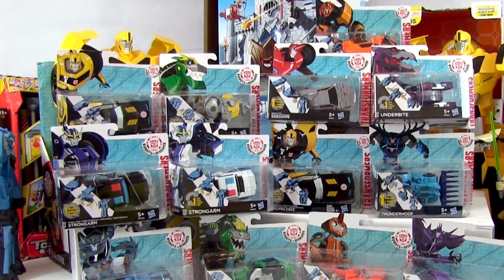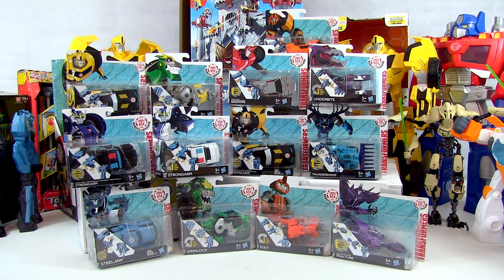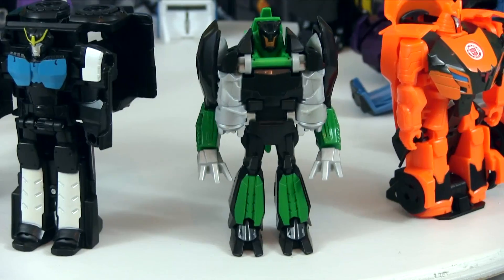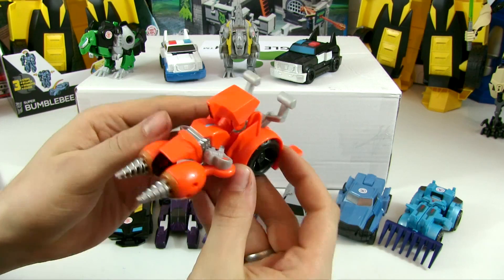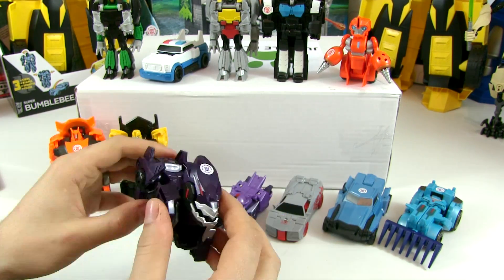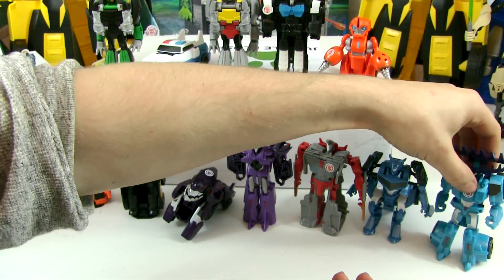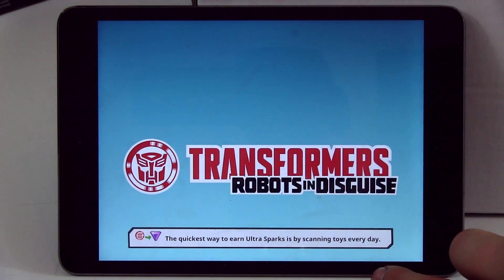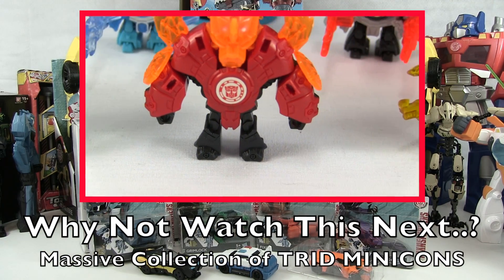Massive Collection One Step Changers - Transformers Robots In Disguise Toys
We’ve got a very special video here today, A Massive Collection of Transformers Robots In Disguise One Step Changer Toys. These toys are very quick and easy to transform for fast paced and exciting play. Most toys have very different transformation mechanisms, from twisting, flipping and splitting! And in addition to real world play, each toy has a unique barcode which allows you to scan them into the iOS and Android TRID game to unlock the characters for virtual play.

The massive collection we open here includes the following:

Autobots
 - BumbleBee - Night Ops
 - Grimlock
 - Grimlock - Gold Armour
 - Fix-it
 - SideSwipe - Ninja Mode
 - StrongArm
 - StrongArm - Patrol Mode
 - Drift

Deceptions
 - Fracture
 - Underbite
 - SteelJaw
 - Thunderhoof

We start by having a look at the Transformers in their packaging, then quickly get them all unboxed. We then have a good look at the toys in Robot mode and Vehicle mode. Next we have a closer look at the transformation mechanisms for all of the transformers and finish by scanning all the characters into the Transformers Robots In Disguise game for iOS and Android.

These are great toys especially when the come in big sets!